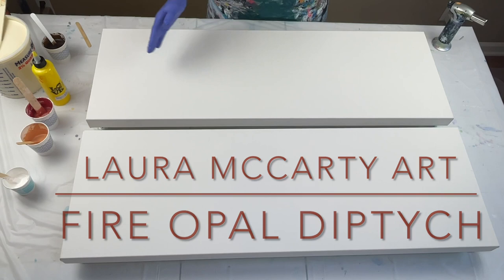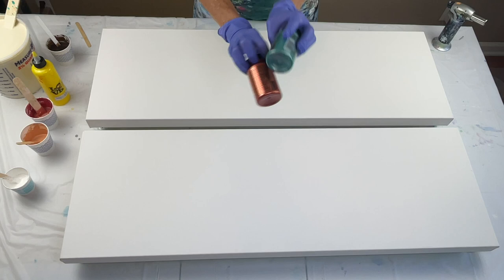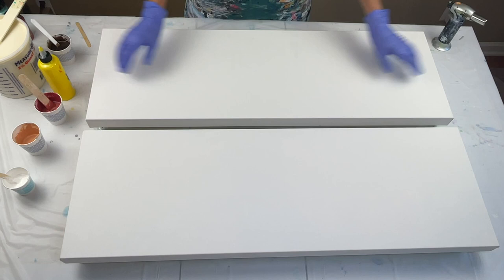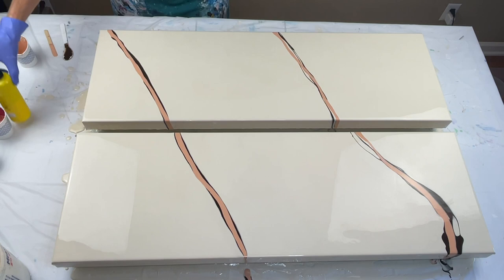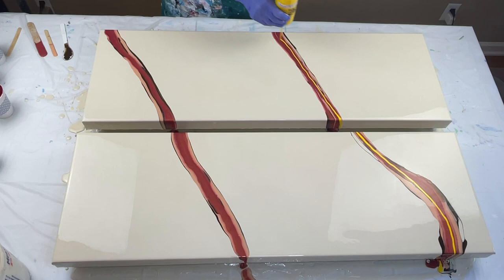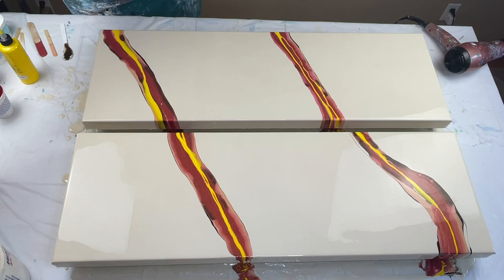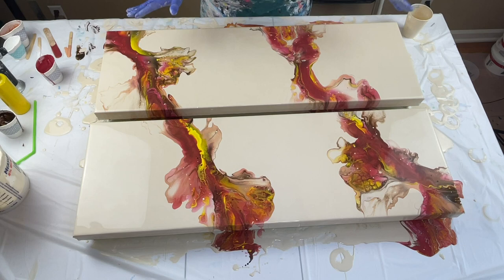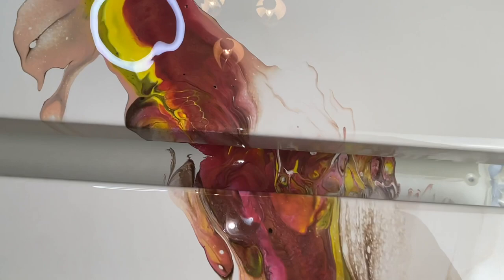#19 Large Fire Opal Dutch Pour Diptych - Acrylic Pouring - Fluid Art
This diptych uses earth tones with a splash of yellow for contrast. I was hesitant about the yellow but, thanks to Rinske Douna’s inspiration, I took the plunge and tried it. I’m so glad I did. It really is a beautiful color combination.

I hope you enjoyed this video. All my videos are made because I love to paint. I try to paint almost everyday.  I like to try new techniques, paints and products. I hope that I can help someone, inspire someone or just have someone watch because they love to paint too. Some paintings turn out better than others but the journey is the amazing part.

Colors used:
Vandyke brown - Amsterdam
Cadmium Yellow Medium Hue - Grumbacher
Fire Opal - Folk Art
Apricot/Vandyke brown/vermillion orange - Arteza/Amsterdam/Amsterdam (mixed)
White

Base Color:
White - Amsterdam
Vandyke Brown - Amsterdam
Caramel - Lukas

Pouring Medium for the base coat and colors is Floetrol/Paint/Water - approximate ration is 2:1:1 - thin consistency.

Canvas size - 12" x 36" x 2